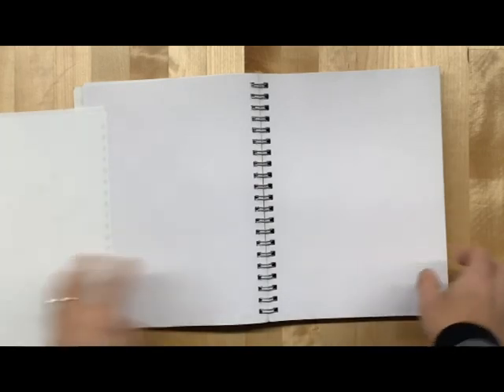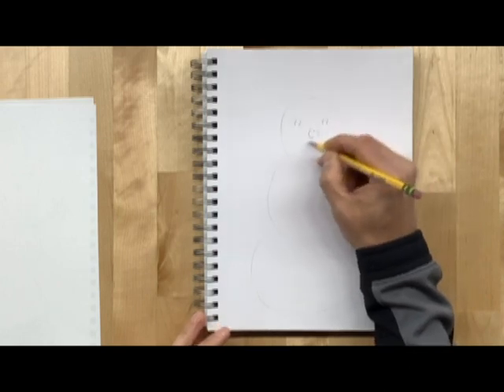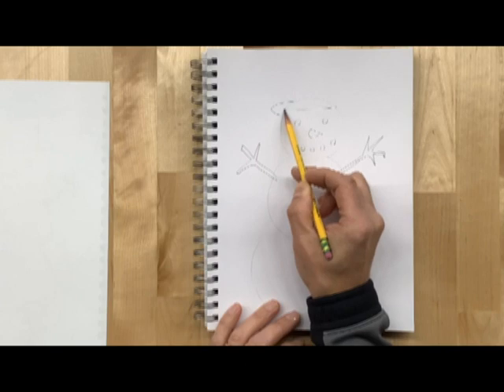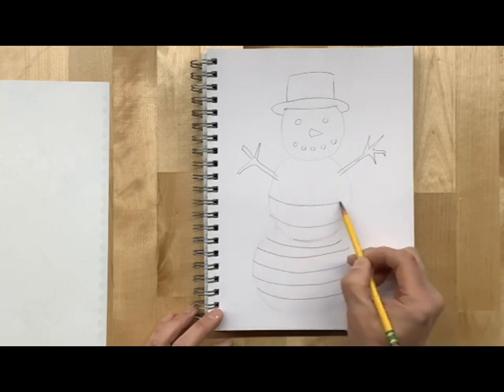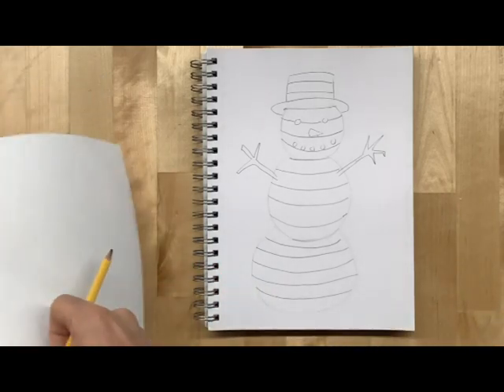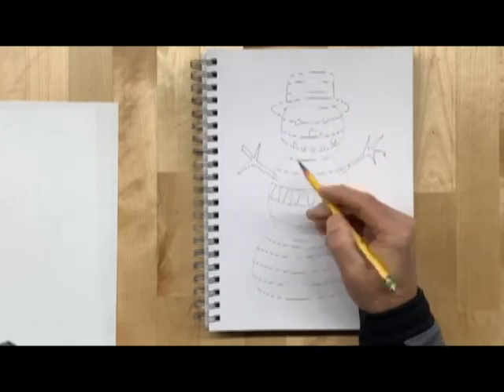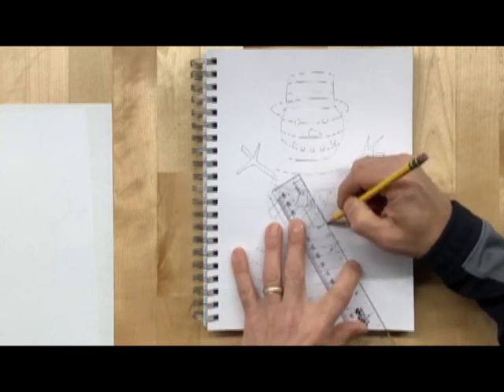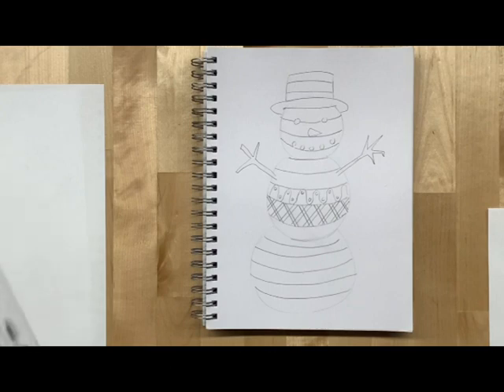6th grade snowman